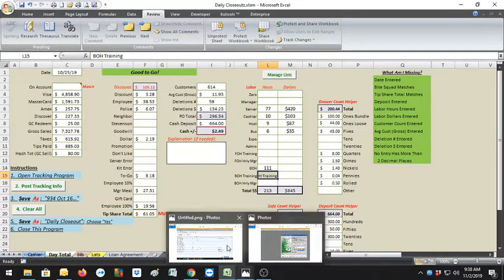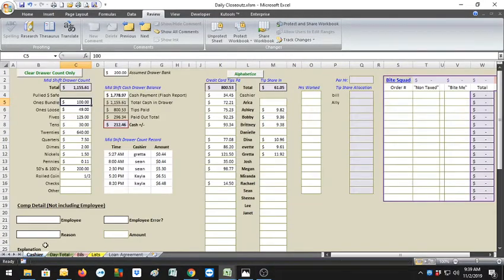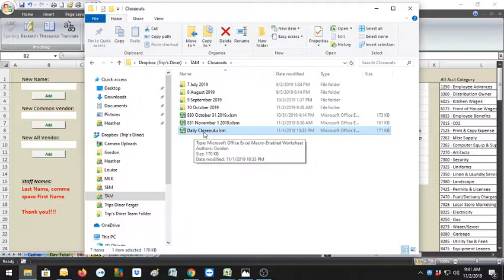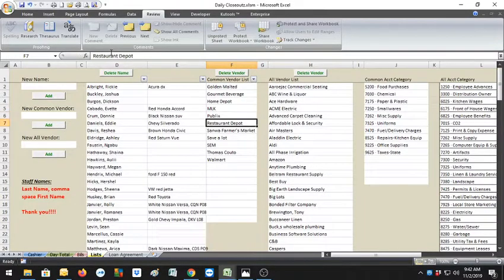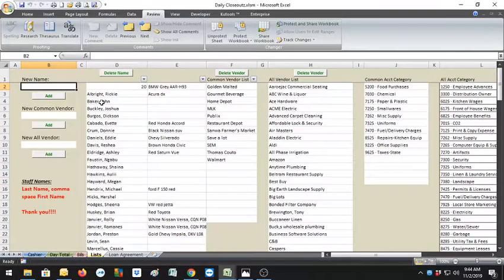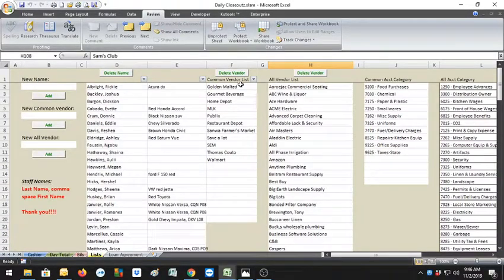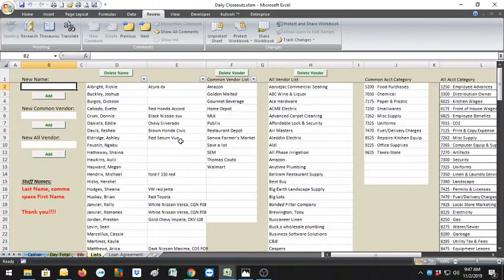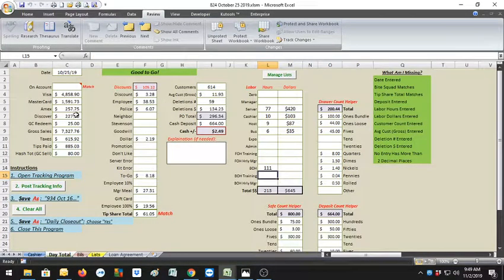Trip's Diner 10 10 10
Daily Closeout Intro, List Sheet